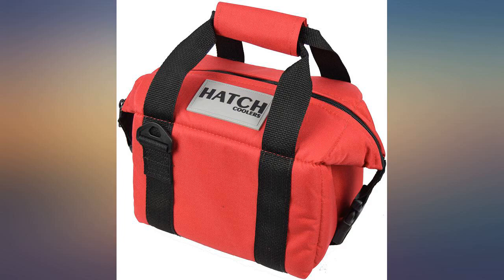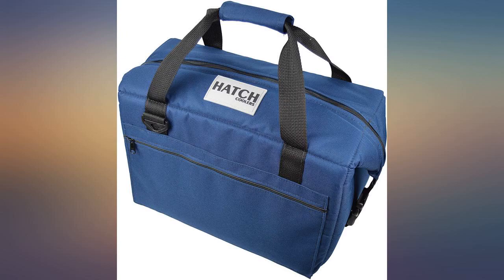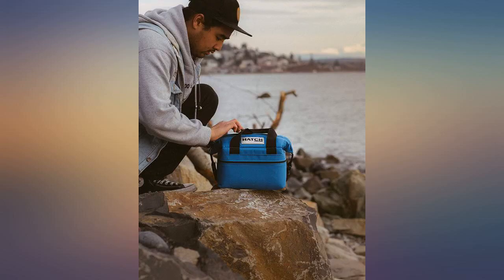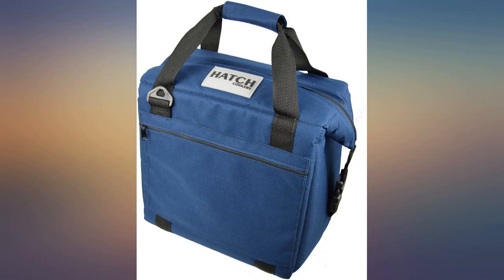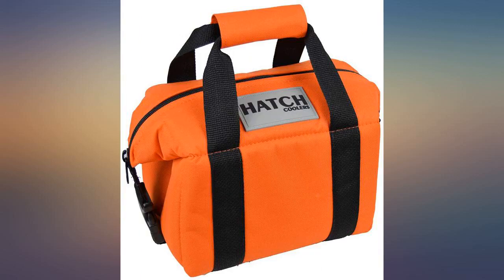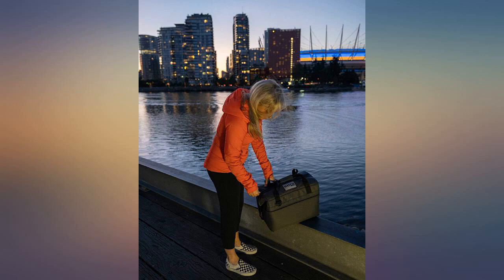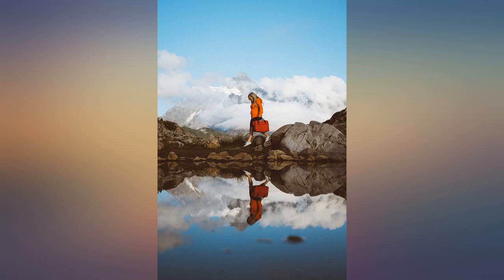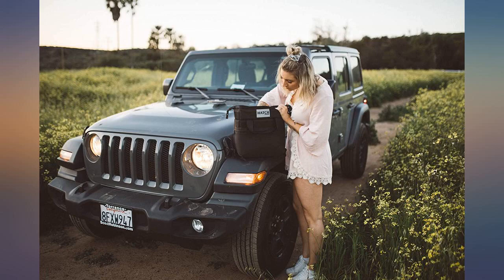Hatch Coolers Canvas Soft Lunch Cooler with High-Density Insulation, Made in USA, review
Hatch Coolers Canvas Soft Lunch Cooler with High-Density Insulation, Made in USA, 9-Can, Black

Main Features:
- Soft-sided cooler with high-density insulation and removable shoulder strap
- Guaranteed to hold ice for 24 hours in 120-degree weather; 9-can capacity
- Perfect for boating, fishing, hunting, parties, sporting events, and picnics
- Features a leak-proof liner
- Twice the insulation of other soft-sided coolers; Made in the USA